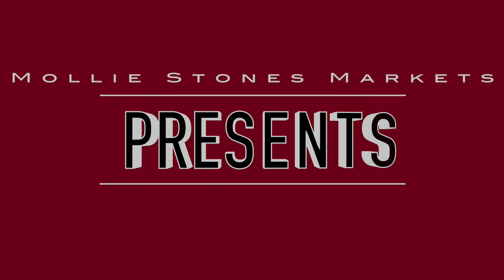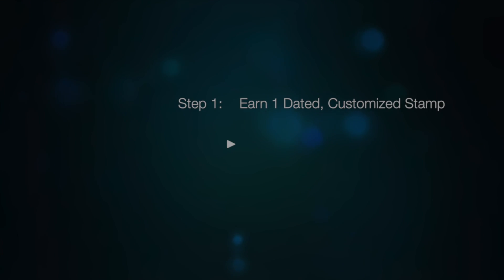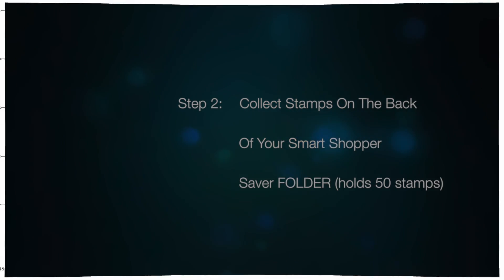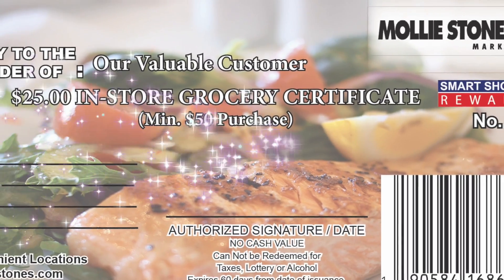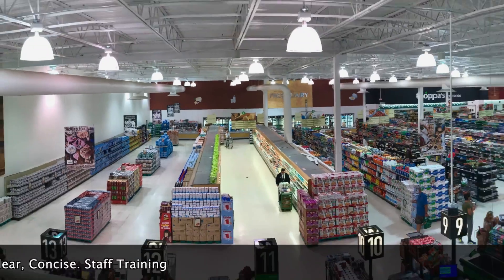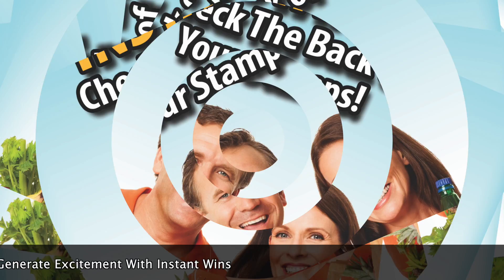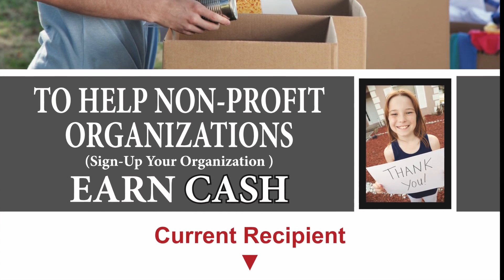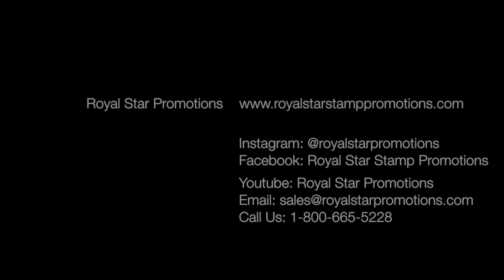Mollie Stones Smart Shopper Rewards Proposal